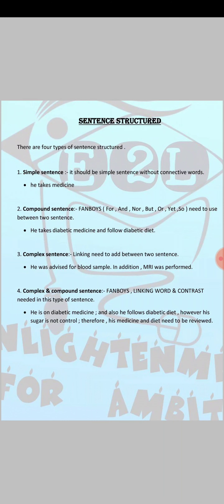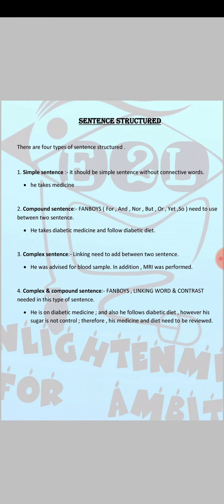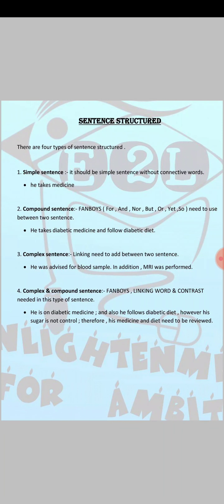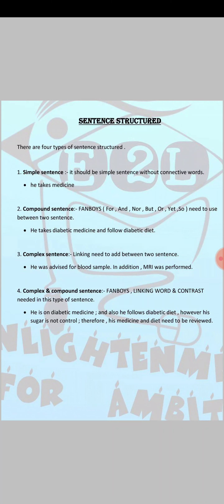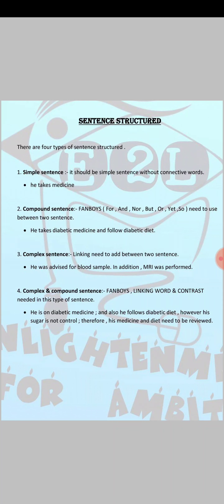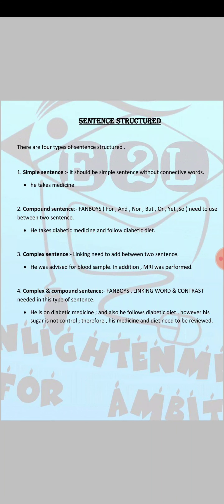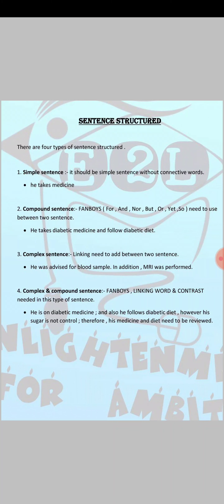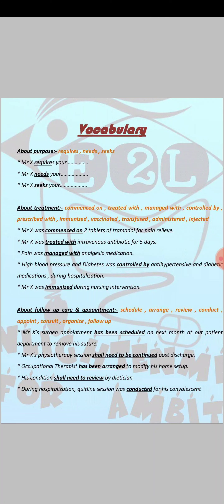best sentence structure for OET letter writing.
E2L is since 2015.  FB group:- E2L OET & IELTS

E2L is created mainly for higher education to follow IELTS and OET test where mainly we focus with writing session and to improve language of candidates , and also with valuable tips. Beside , we motive and inspire many of aspirants to achieve their desire score .

Voice :- Mr Vikaz

Founder:- Mr Vikaz Mathew